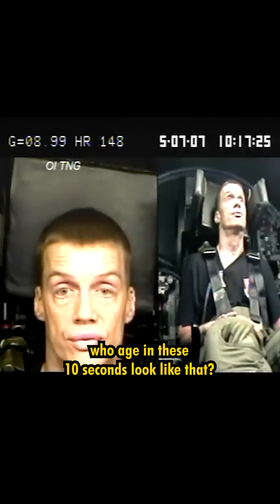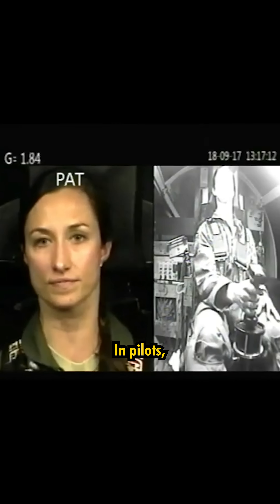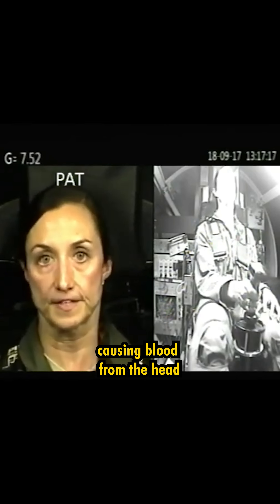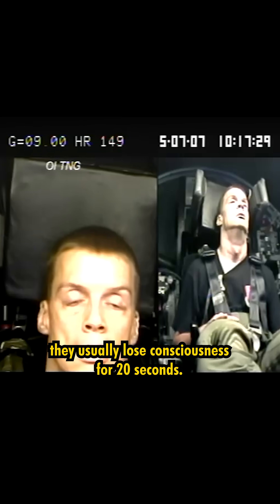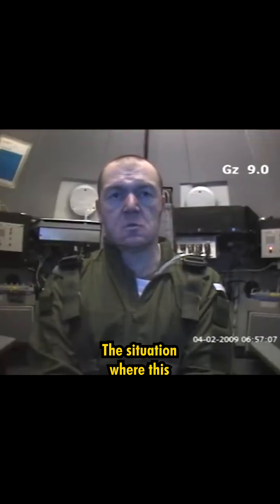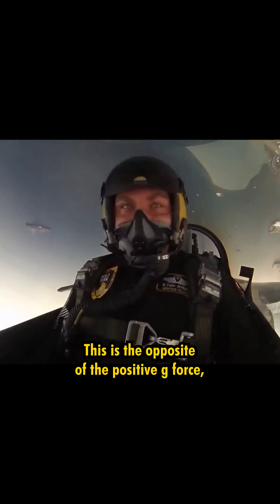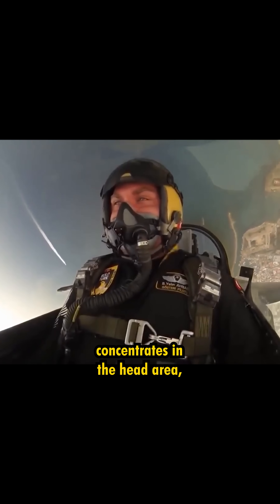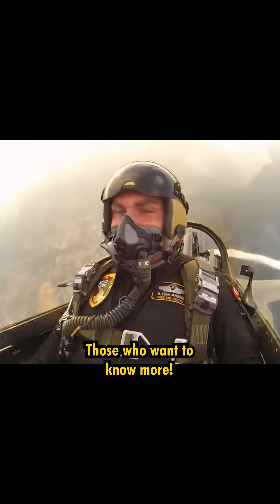The effects of g-force on human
What is g force?
Pilot subjected to g force
g force test
Effect of g force
g force centrifuge
g force ageing
g force training
g force experiment